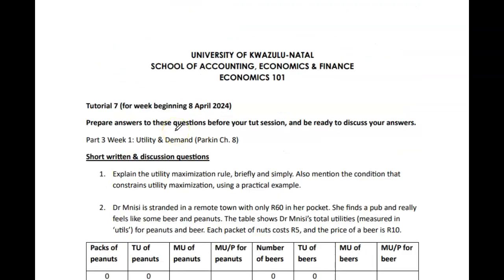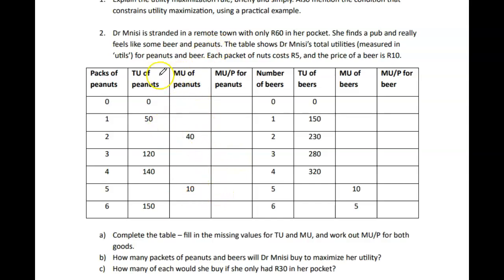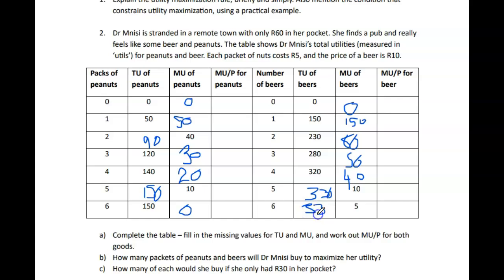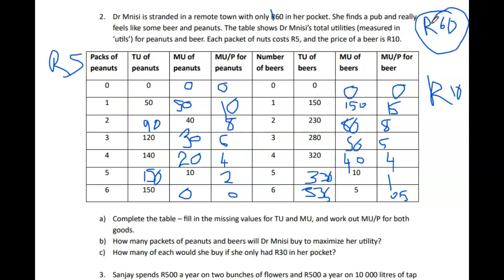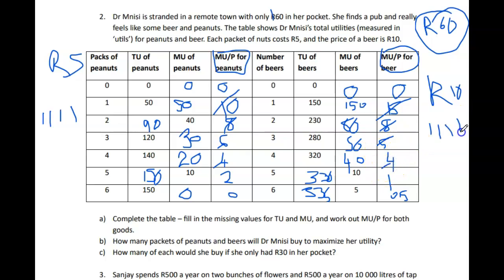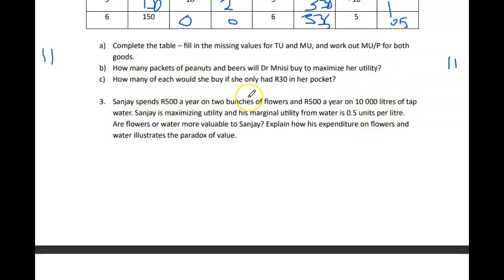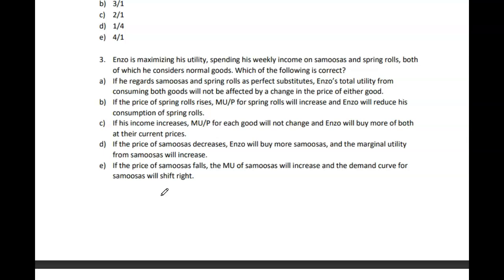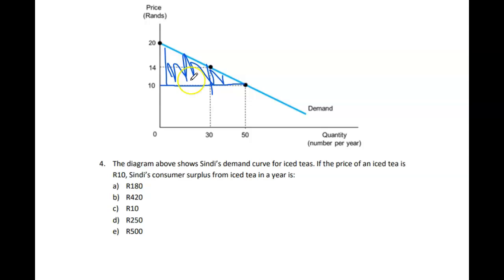Econ 101| Tutorial 7